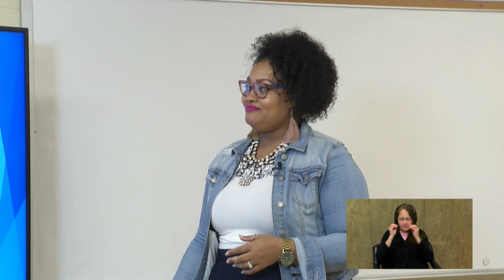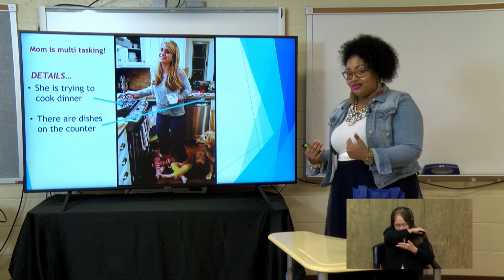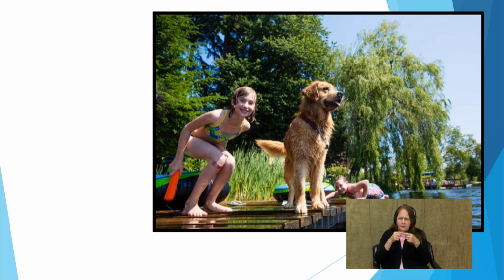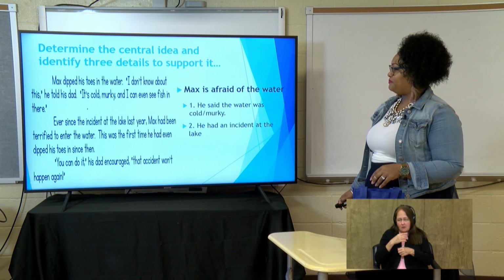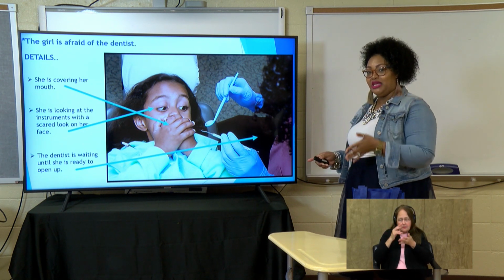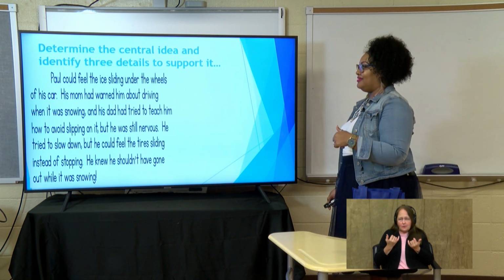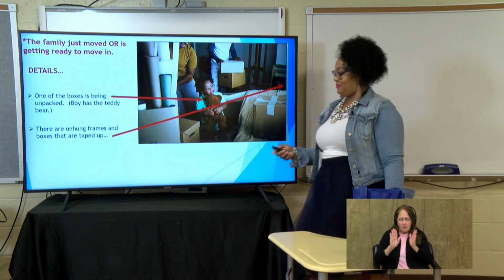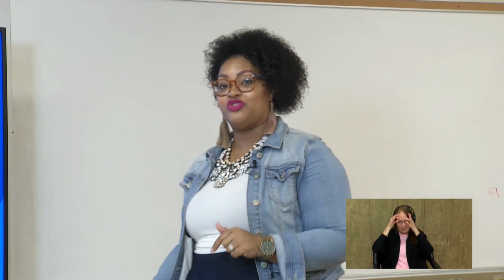6th Grade Reading 051920